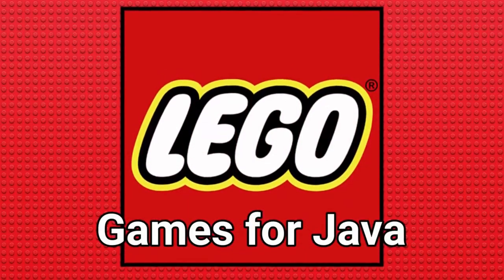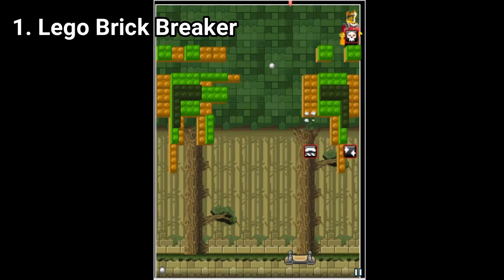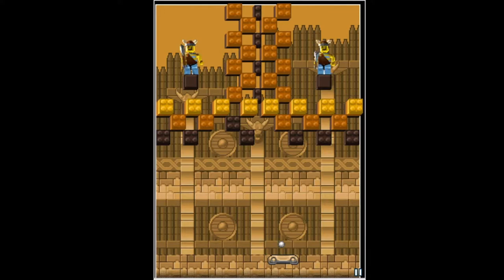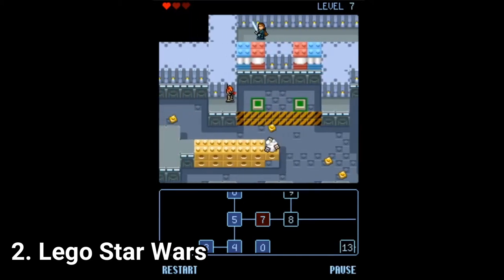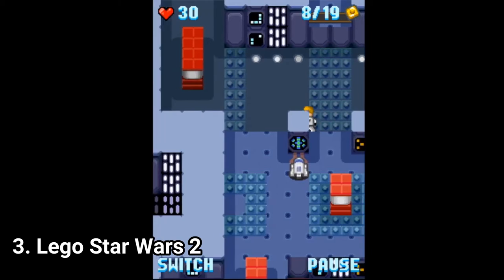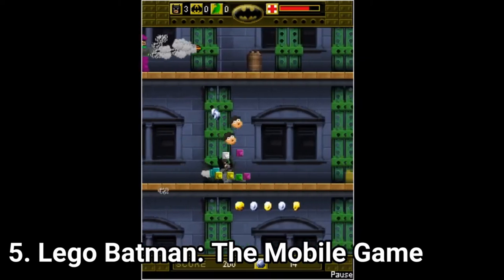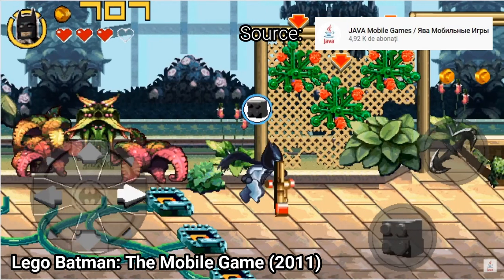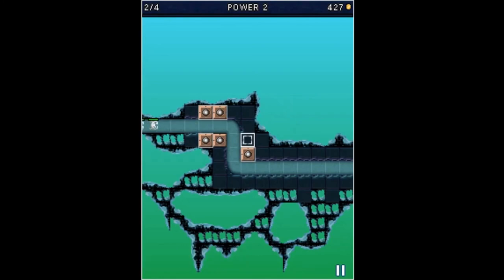All Lego Games for Java Review Vol 1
Here is the first volume of Lego Games I've found for Java:
1.  Lego Brick Breaker
2. Lego Star Wars
3. Lego Star Wars 2
4. Lego Racers
5.  Lego Batman the Mobile Game (both version 2008 and 2011)
6.  Bionicle Defenders